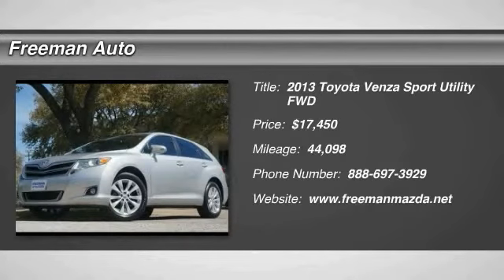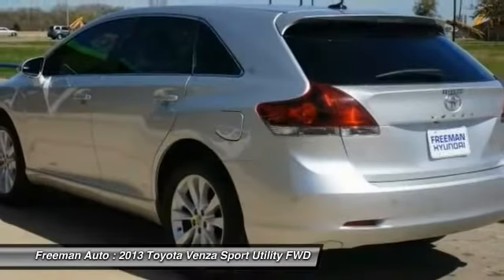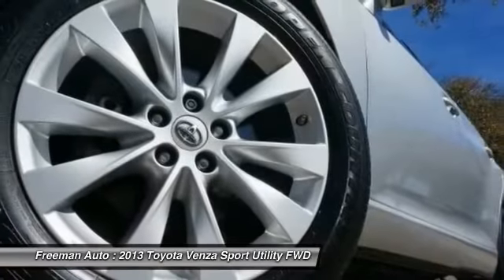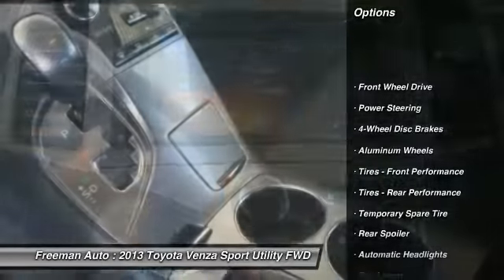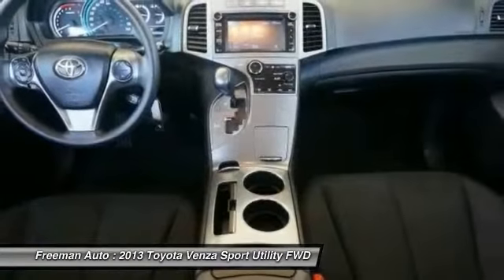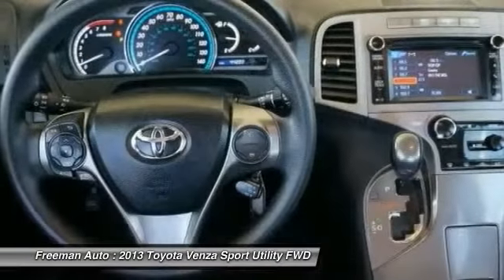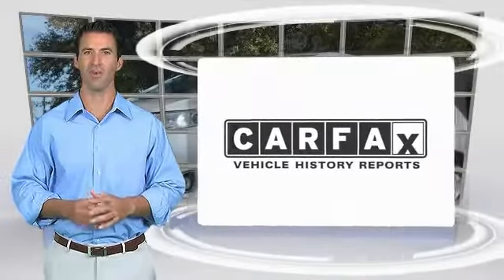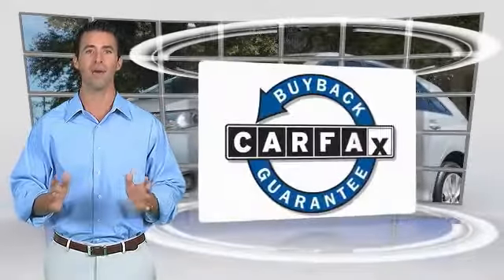2013 Toyota Venza Irving TX PDU070844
Freeman Auto
1840 E Airport Fwy

This 2013 Toyota Venza LE is offered to you for sale by Freeman Mazda.CARFAX BuyBack Guarantee is reassurance that any major issues with this vehicle will show on CARFAX report. It's not a misprint. And the odometer isn't broken. This is a very low mileage Toyota Venza. A rare find these days.Based on the superb condition of this vehicle, along with the options and color, this Toyota Venza LE is sure to sell fast.More information about the 2013 Toyota Venza:The Venza starts at under $28,000, offering a lot of space and utility for the money. However, the vehicle can be optioned up fairly substantially for those wanting a bigger dose of luxury and increased utility. Prices eventually top out at around $38,000 for a fully loaded V6 version with all-wheel drive. The Venza's main trick, is offering up the space and utility of an SUV without the compromised handling and fuel economy that would accompany such a vehicle.Interesting features of this model are available all-wheel-drive., comfortable, Spacious, and versatile